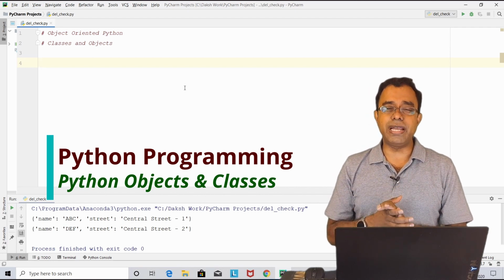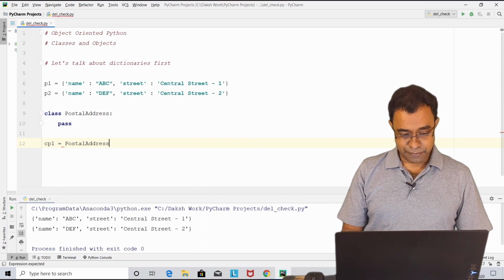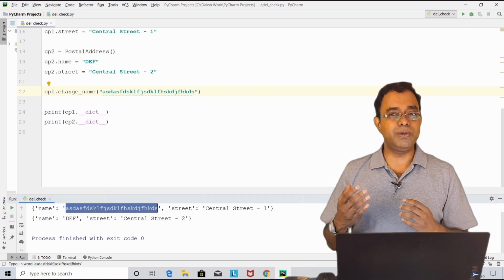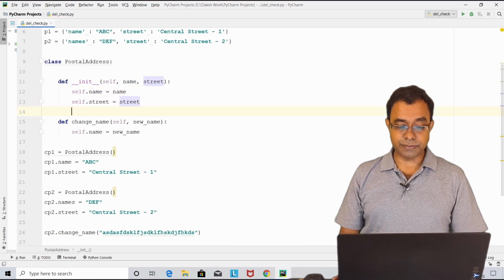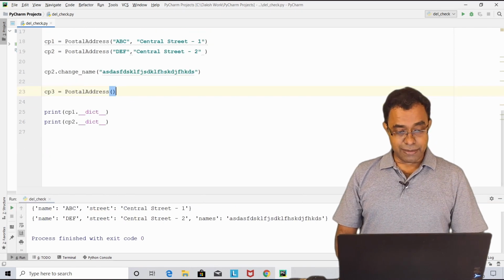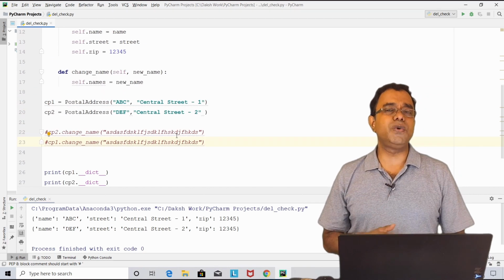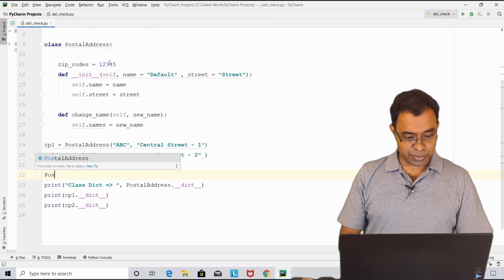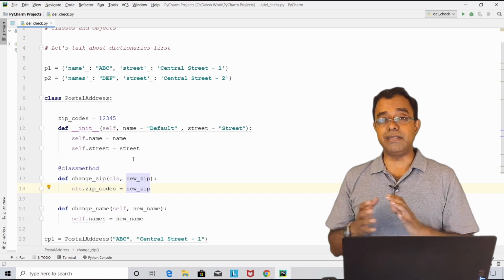Python Programming Objects and classes - What is it ? How to Create ? Why to use classes and Objects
👉  Welcome to the Video Series on Interesting topics of Modern Python Programming Language. This video intends to provide an introduction to python oop or python object oriented programming. This is the first video of the series and in this video you'll get a good understanding of

👉 What are classes and objects in python
👉 Defining Constructor using __init__ function
👉 How to make proper use of python classes and objects
👉 Instance Variables and Instance methods
👉 Class variables and class methods

☑️ Hope it helps you to understand as well as to start with the basics of Object Oriented Python.

The code is written using python 3. Today python as a language is used heavily in Machine learning as well as in Data analytics and data science. Hope my python tutorial will help you in learning the language in the easiest possible way

ABOUT ME -

Greetings Everyone,  I am Daksh (Officially - Deepak K G). I'm a Techie with more than 20 years of work experience and I've created this channel Code Sports (also CodeSports.ai ) to share  the crux of my learning with a intention to help you in your learning journey.

I'll primarily create contents on Software Development Ecosystem which will included the following

- Programming Languages
- Machine Learning
- Cloud Computing
- Databases
- Working as a Team
- Requirements Management
- Frameworks and Estimations
- Gamification Techniques

I'm also an explorer by nature and I love to discover and explore things. I'd like to share all those thing which I think is worth sharing.

Last but not the least, I' m a traveler and would like to take you with me on some of the interesting journeys around the world. Believe me there is more to learn outdoors than indoors

Hope you'll join me in my journey 🙏🙏🙏